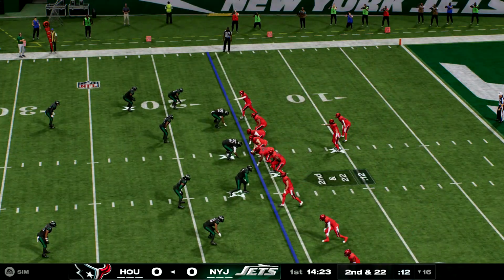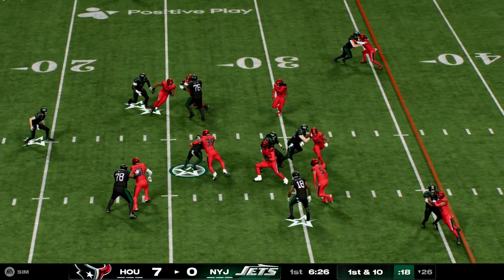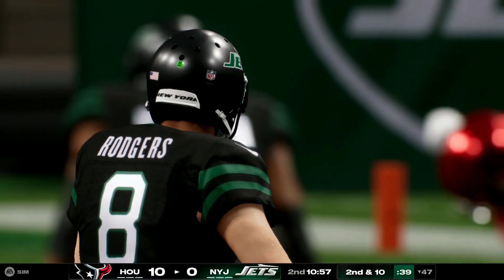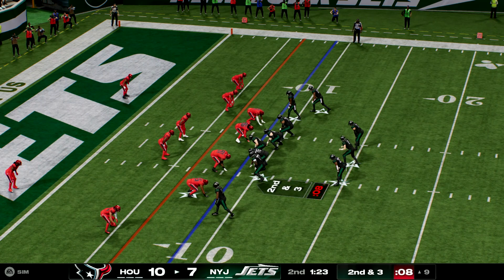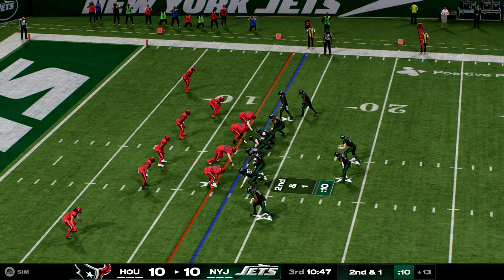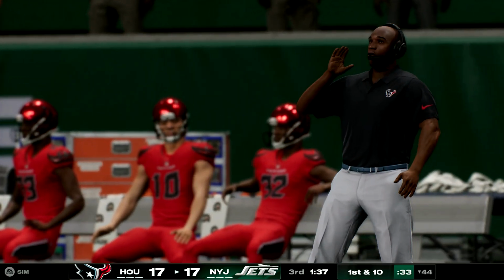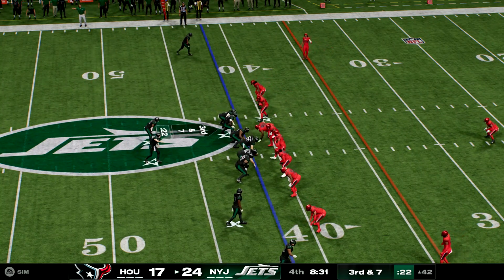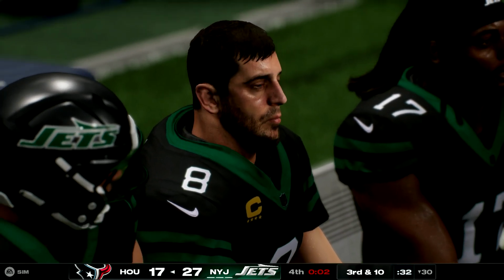Madden 25 - Houston Texans @ New York Jets - Week 9 Thursday Night Game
Watch week 9 of the season with Jets hosting the Texans on Thursday Night Football. Who wins this game? Tune in to find out!

Timestamps:
00:00 1st Quarter
17:14 2nd quarter
35:22 3rd quarter
55:27 4th quarter
01:14:33 Player stats
01:15:05 Team stats

Difficulty: All-Madden
Game Style: Simulation
Clock Management:
15 Minute quarters
13 second minimum play clock

Player Sliders:
Injuries 0
Fatigue 72
Player Speed Parity Scale 75
Physics Based Tackling Results 70

Penalty Sliders
Offside 65
False Start 70
Offensive Holding 55
Facemask 70
Illegal Block in the Back 50
Roughing the Passer 40
Defensive Pass Interference 65
Intentional Grounding: OFF

CPU SLIDERS
QB Accuracy 44
Pass Blocking 53
WR Catching 38
Run Blocking 75
Ball Security 70
Reaction Time 80
Interceptions 15
Pass Coverage 77
Tackling 54
FG Power 50
FG Accuracy 54
Punt Power 60
Punt Accuracy 50
Kickoff Power 65

NFL
NFL Week
NFL Football
NFL Regular Season
NFL Postseason
NFL Highlights
Madden25
Madden25 Gameplay
Madden25 Next Gen
Madden25 Current Gen
Madden25 Next Gen Gameplay
Madden25 Current Gen Gameplay
Madden25 XBOX Gameplay
Madden25 XBOX
Madden 25
Madden 25 XBOX
Madden 25 XBOX Gameplay
Madden 25 Gameplay
Madden 25 Current Gen
Madden 25 Current Gen Gameplay
Madden 25 Current Gen Full Gameplay
Madden 25 Next Gen
Madden 25 Next Gen Gameplay
Madden 25 Next Gen Full Gameplay
Madden 25 Graphics
Madden 25 Highlights
Madden 25 All-Time Teams
NFL Replay
NFC
AFC
NFC WEST
AFC WEST
NFC NORTH
AFC NORTH
NFC EAST
AFC EAST
NFC SOUTH
AFC SOUTH
Arizona Cardinals
Atlanta Falcons
Baltimore Ravens
Buffalo Bills
Carolina Panthers
Chicago Bears
Cincinnati Bengals
Cleveland Browns
Dallas Cowboys
Denver Broncos
Detroit Lions
Green Bay Packers
Houston Texans
Indianapolis Colts
Jacksonville Jaguars
Miami Dolphins
Minnesota Vikings
Philadelphia Eagles
Pittsburgh Steelers
San Francisco 49ers
Seattle Seahawks
Tampa Bay Buccaneers
Tennessee Titans
Washington Commanders